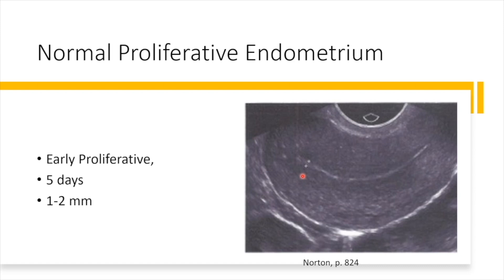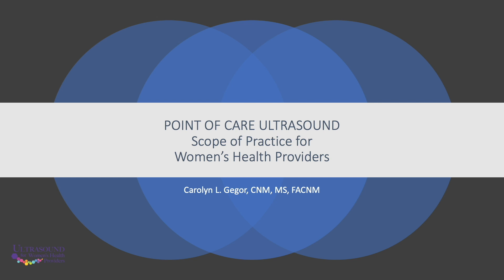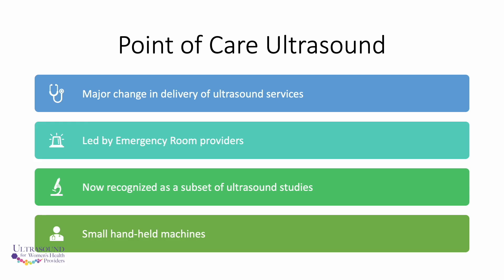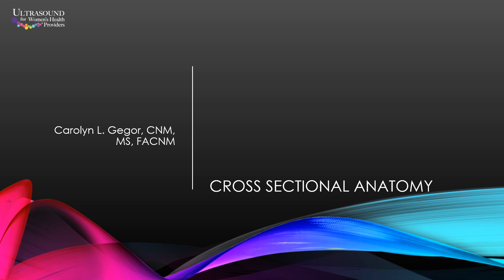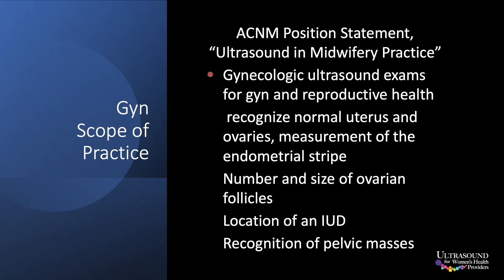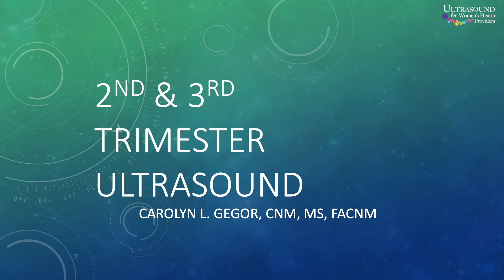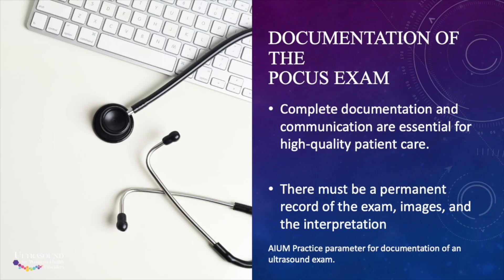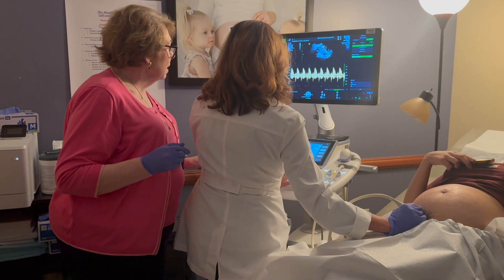The Comprehensive View of Point-of-Care Ultrasound Online Course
The online course offered by Ultrasound for Women’s Health Providers is designed to provide a comprehensive foundation in Point-of-Care Ultrasound (POCUS) specifically for women’s health. This self-paced course is perfect for busy professionals, such as midwives, nurse practitioners, and physician assistants who want to enhance their skills while balancing their demanding schedules. With the flexibility to learn at your own pace, you can easily fit this valuable training into your routine.

In this course, you'll dive into essential topics that cover the fundamentals of ultrasound technology, fetal development, and key ultrasound techniques. Our curriculum is structured to ensure that you gain a solid understanding of how to effectively utilize ultrasound in your practice. Plus, upon completion, you’ll earn 10 ACNM continuing education credits and 9.5 AANP continuing education credits, making this course a great way to advance your professional qualifications.

Whether you're a newcomer to ultrasound or looking to refresh your knowledge, this course provides the comprehensive training you need to feel confident in your skills.

Join us in this enriching learning experience and take your ultrasound skills to the next level!